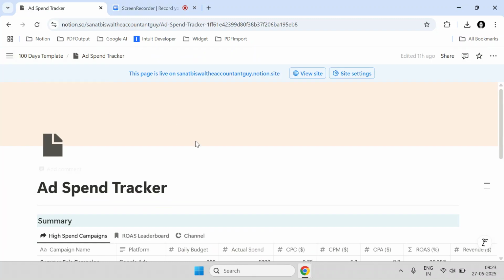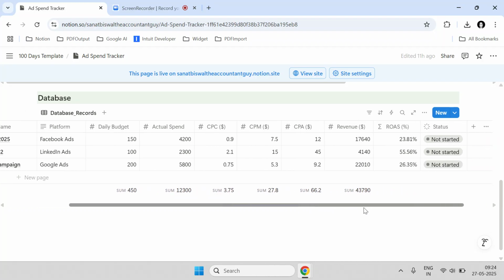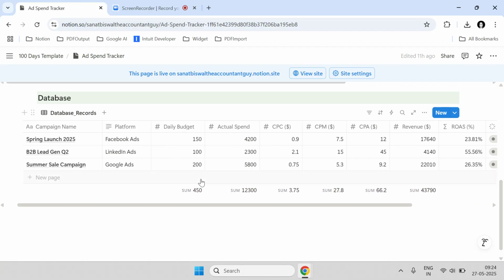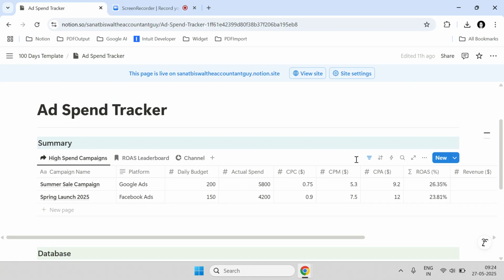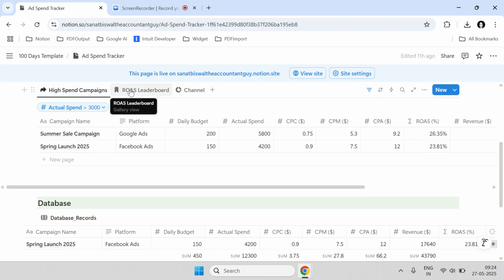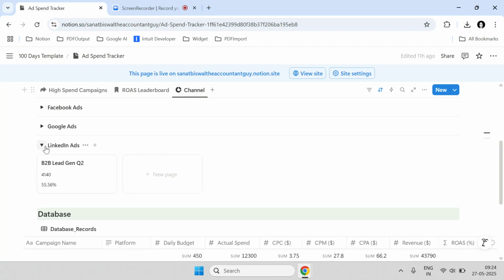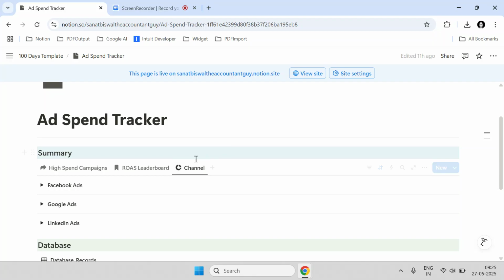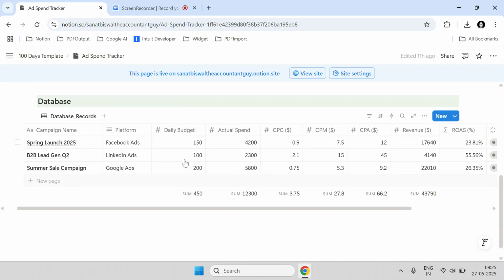Ad Spend Tracker | How to keep track of Ad Spend Tracker in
In this video, we look at how to track Ad Spendings in @Notion.